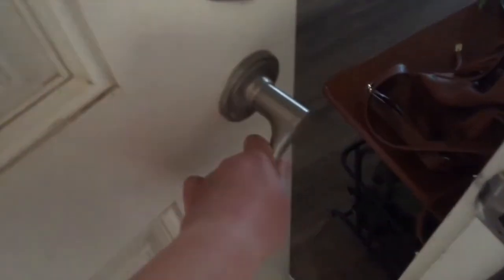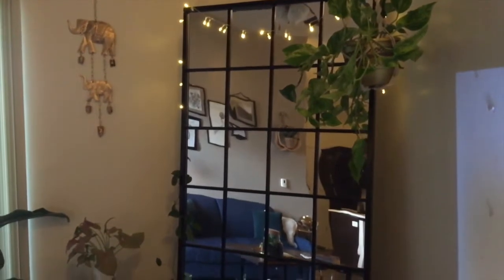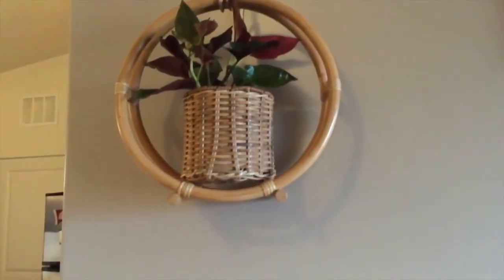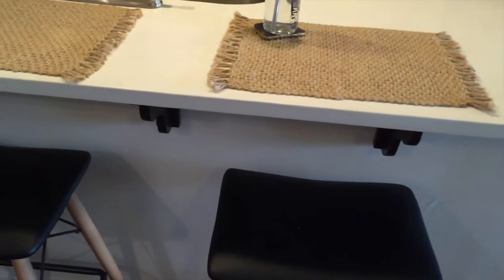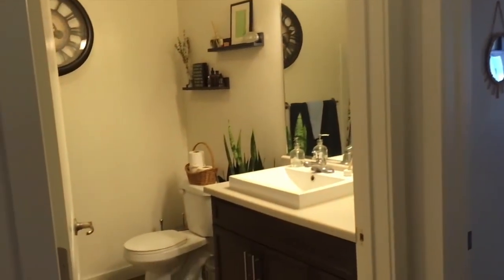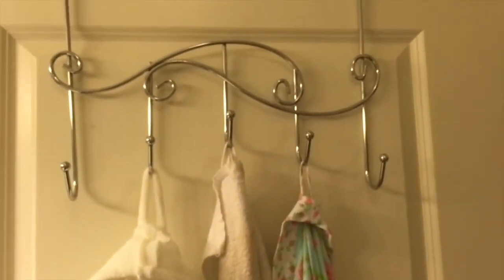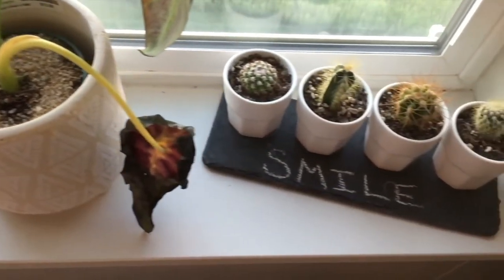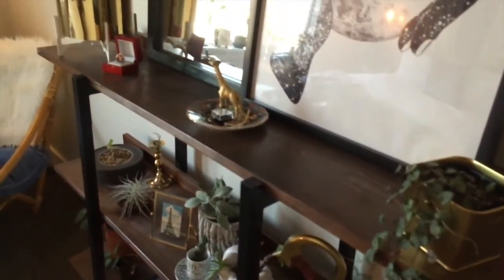FINALLY! My Utah Apartment Tour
Just because I moved out of this apartment a few months ago doesn't mean we can't ooh and ah over it together. And for any plant lovers out there, I made sure to feature the 100+ houseplants scattered throughout.

MUSIC
Song: Time (Original Mix) - MELURAN